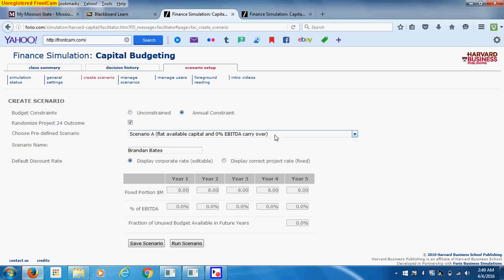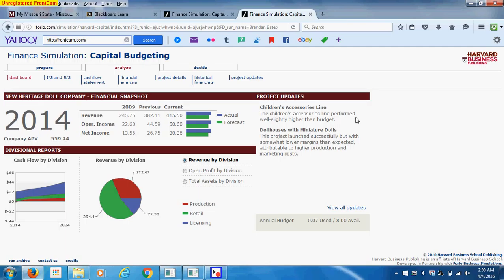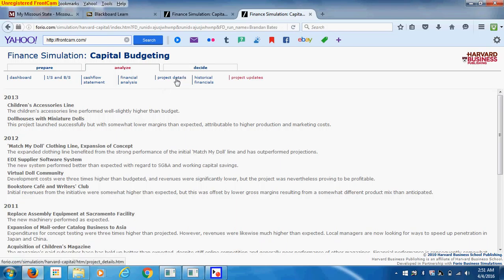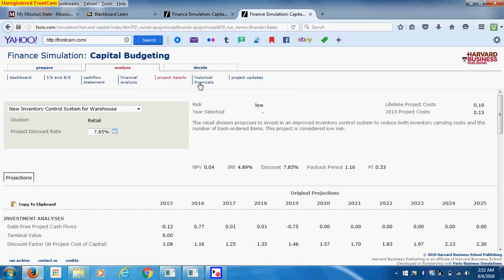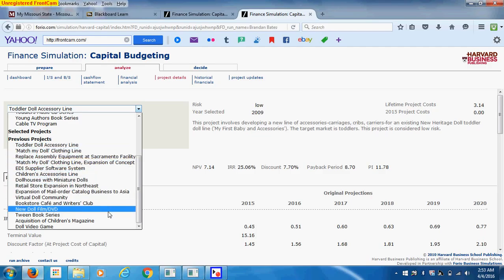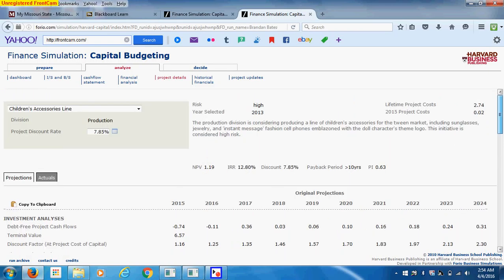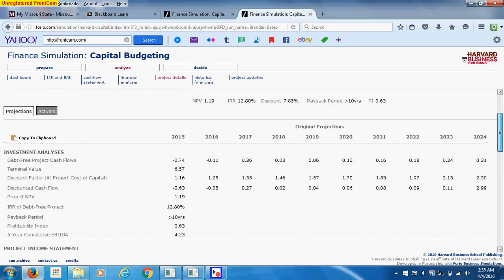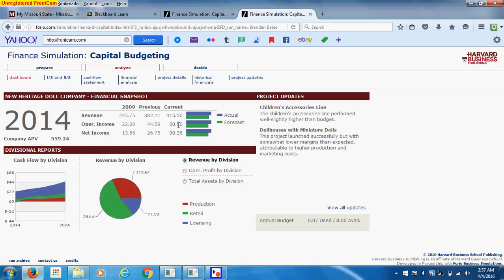Capital Budgeting Brandan Bates